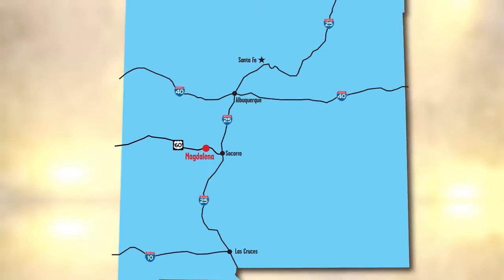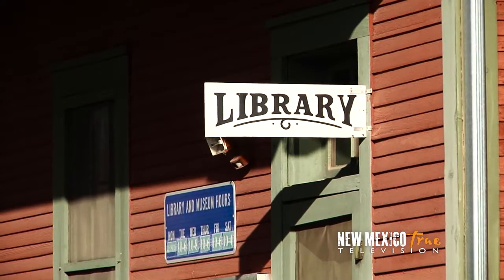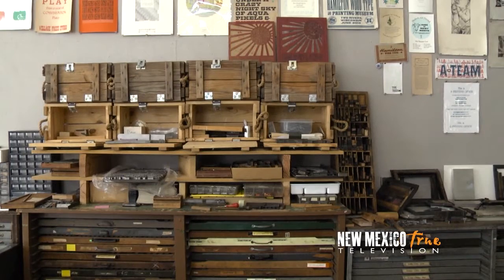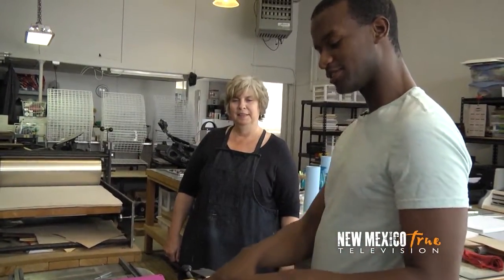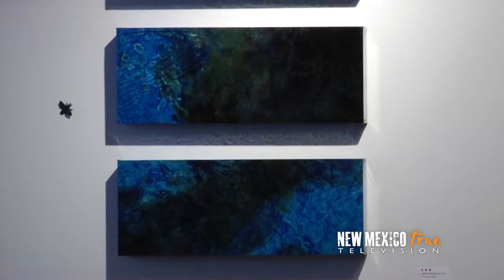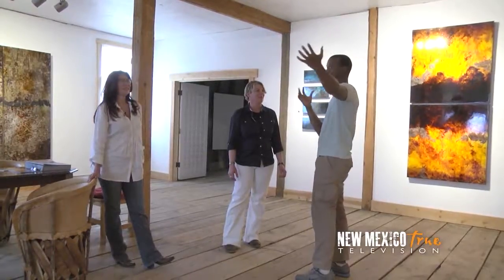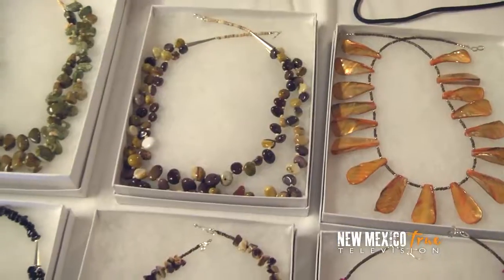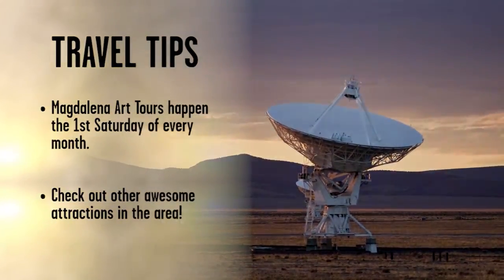NM True TV - Magdalena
This small town west of Socorro is "Old West" now, but at one point it was a vital link in the U.S. cattle ranching industry. The rich history is still evident, but today it is a rapidly developing art community. The NM True TV crew gives us an appreciation for that history, and an up-close look at what Magdalena is today.